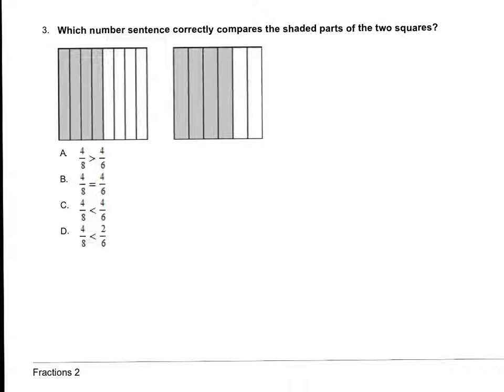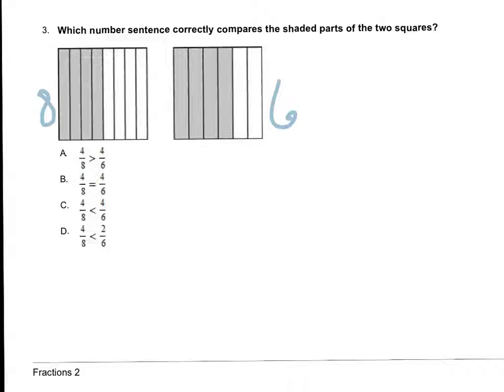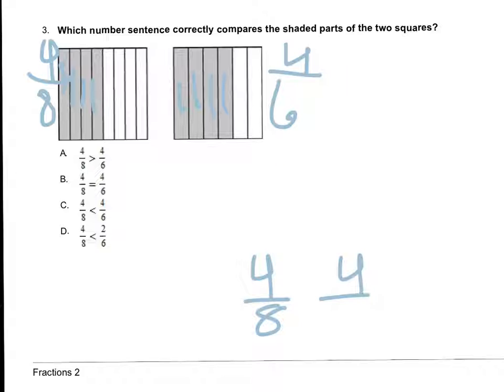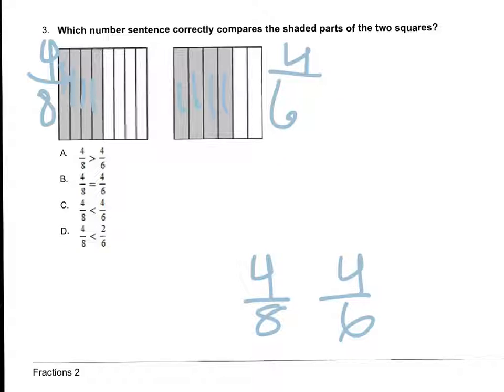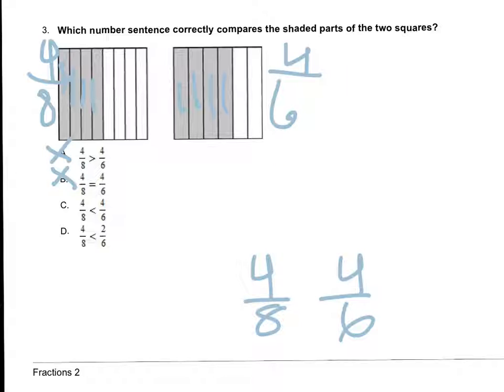Trinity explains Fraction 2